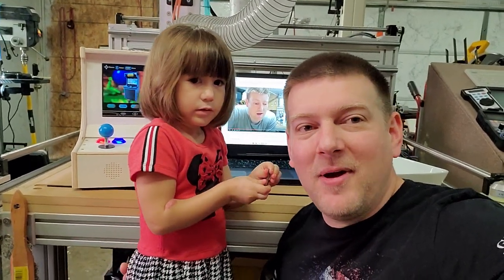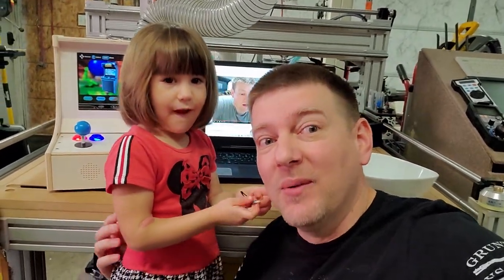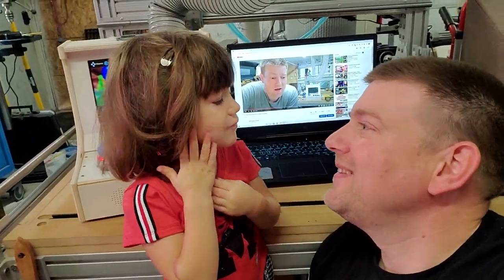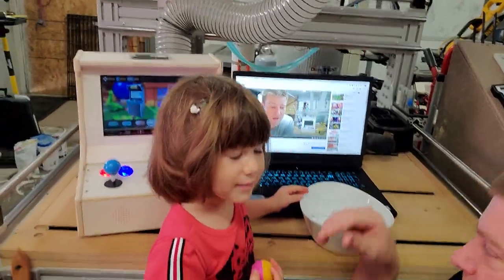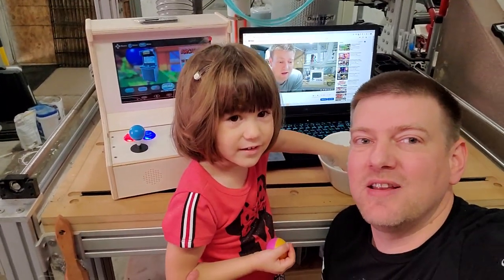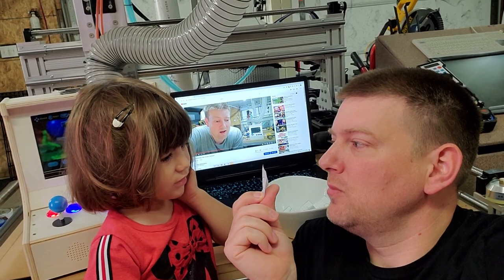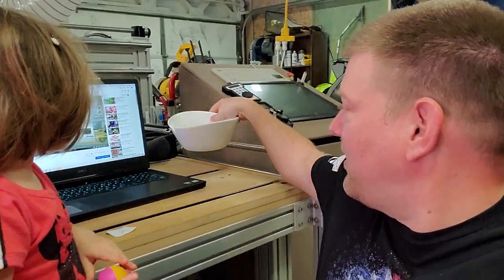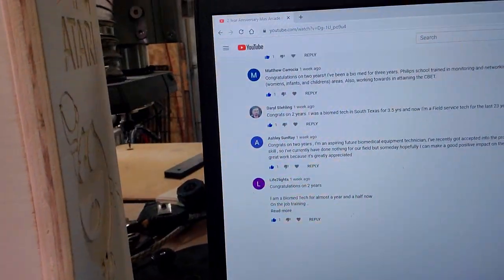Mini Arcade Giveaway Day!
My daughter is going to assist me in picking a winner to receive the mini arcade!